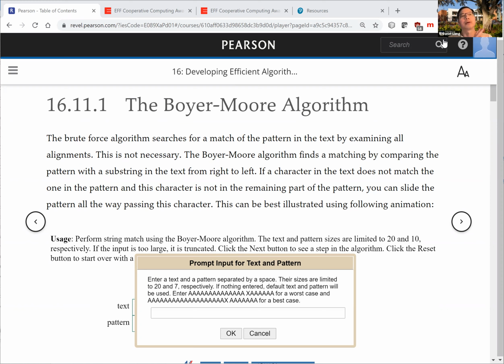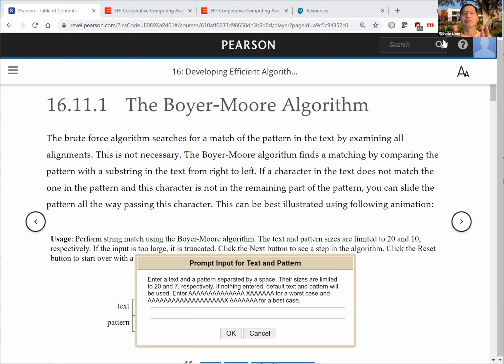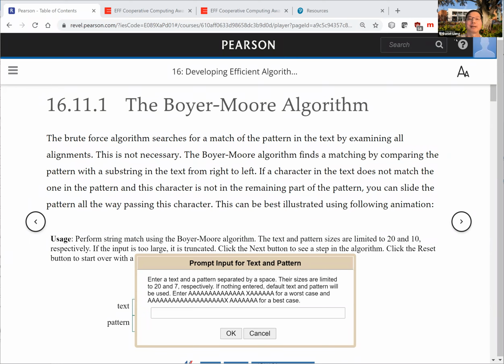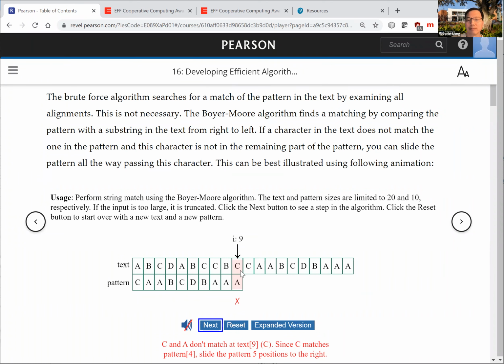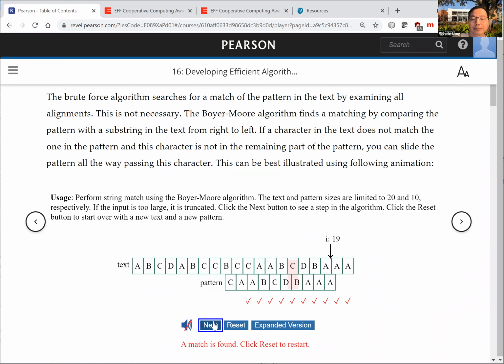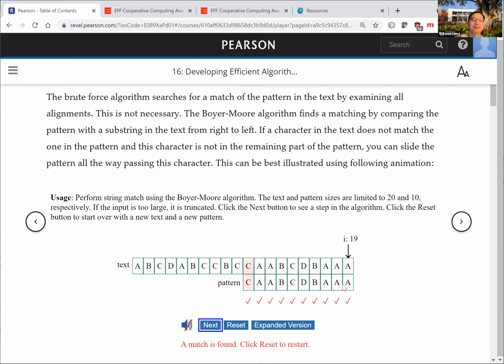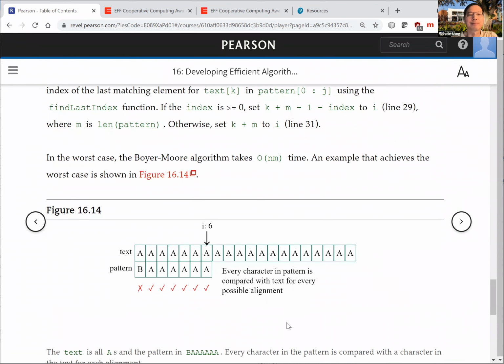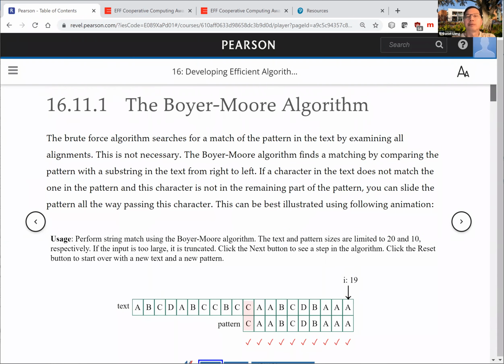Daniel Liang Python Video Section 16.11.1